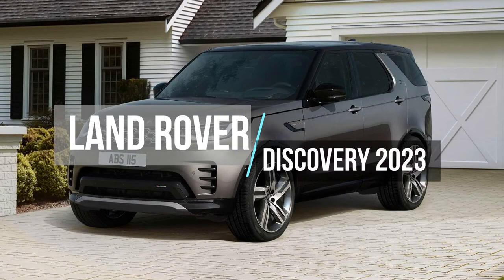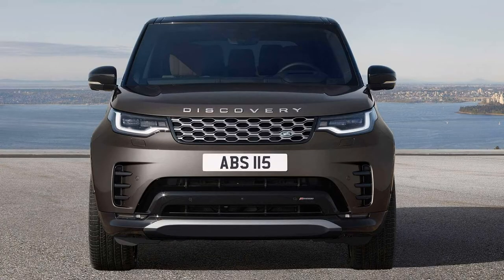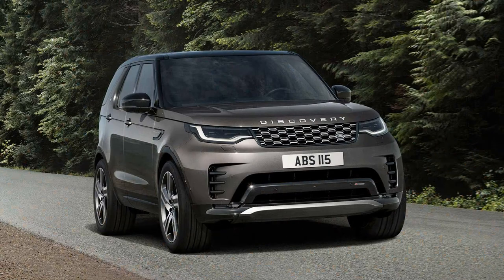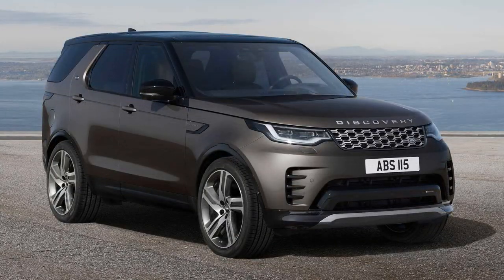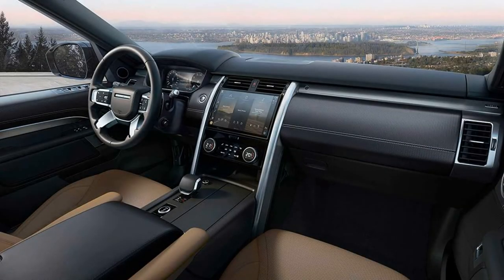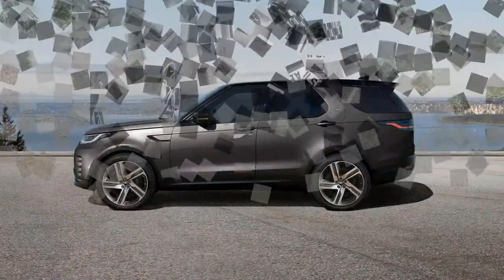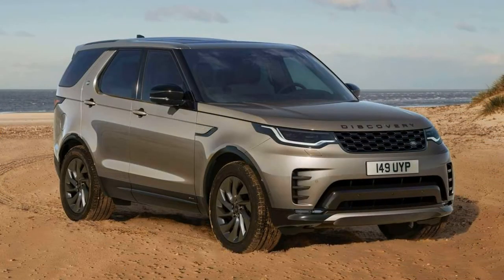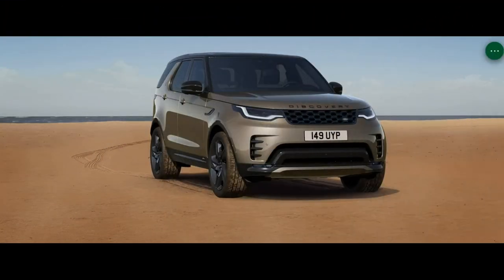2023 Land Rover Discovery | New Land Rover Discovery | First Look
New Land Rover expands the 2023 Discovery lineup with the introduction of the range-topping Metropolitan Edition

Welcome to our new video channel, where we'll be bringing you the latest news and reviews on the Land Rover Discovery. In this video, we'll be taking a look at the new Land Rover Discovery, which is set to be released in the year 2023.

If you're looking for the latest news and reviews on the Land Rover Discovery, then this is the channel for you! We'll be bringing you the latest news and reviews on the new Land Rover Discovery, which is set to be released in the year 2023.

If you write the comment you want to be made as a video, the next video can be your imagination... Don't forget to like our video, subscribe to my channel and comment.